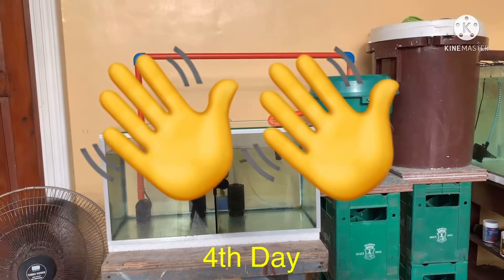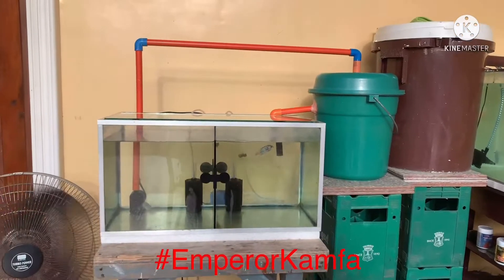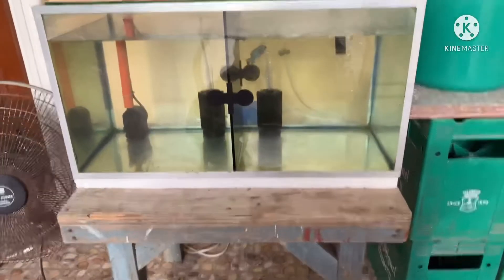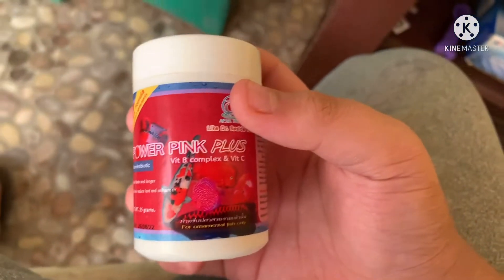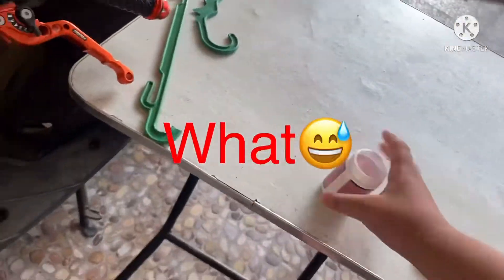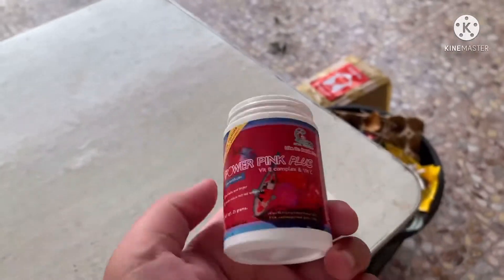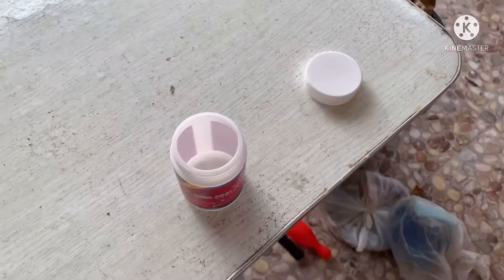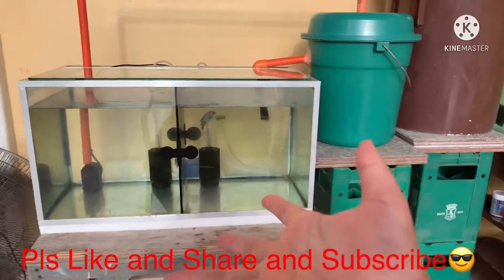Flower Horn Kamfa 4th Day🐟🐠